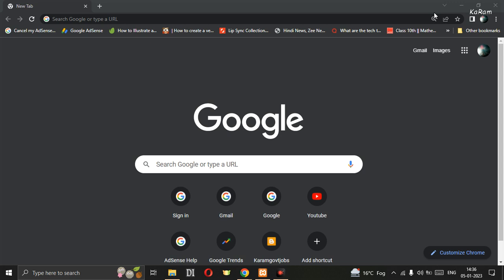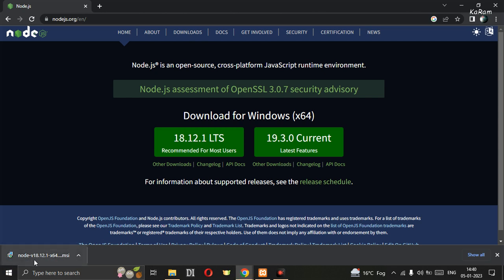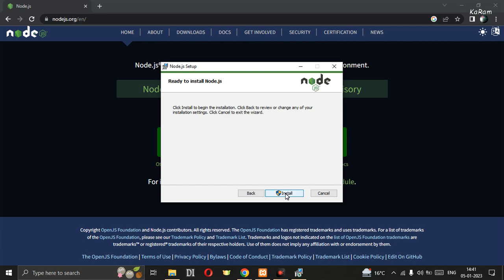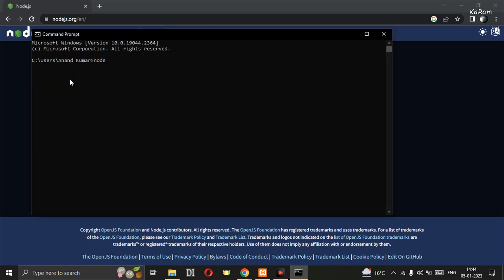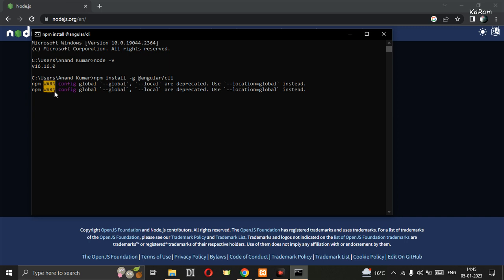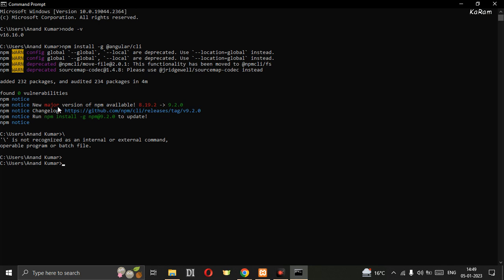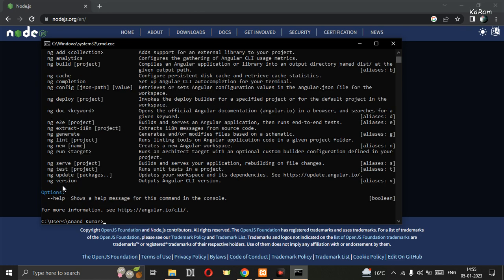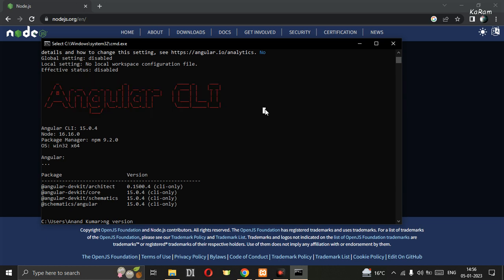How to install angular cli on windows 10 or 11 via npm | How to install node js windows 10/11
In this video, we’ll walk you through how to install angular cli on windows 10 or 11 via npm

Your Angular projects can be managed, created, maintained, and tested using the Angular CLI. Command Line Interface, or CLI, is an abbreviation. In Angular projects, Angular CLI is used to automate tasks rather than carrying them out by hand. With Angular CLI, you can start and complete an Angular project in a matter of minutes.

After installing Angular CLI, you must execute two commands to work with your application: one to create a project and the other to support it with a local development server. Like the majority of modern frontend tools, Angular CLI is built on top of Node.js.
TIMESTAMPS
0:00 Introduction
0:45 Download nods js
1:30 Installation
2:23 Testing node js installation
4:10 Installing Angular CLI
8:01 Testing Angular CLI Installation

Topic Covered
how to install angular cli,how to install angular cli on windows 10,how to install angular in windows 10,how to install angular cli in windows 10,how to install angular in visual studio code,install angular cli in windows 10
how to install node js and npm in windows 10,
how to download and install node js in windows 10,
how to install visual studio code and node js,
how to download and install node js in windows 11,
how to install node.js via binary archive on linux